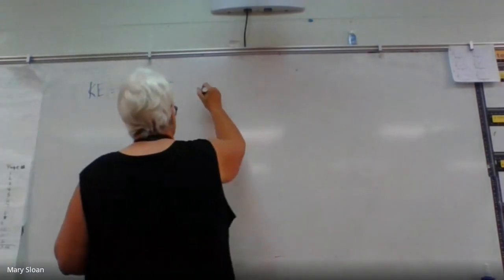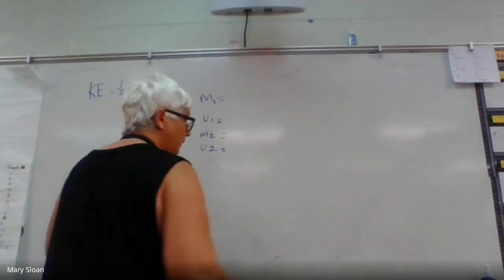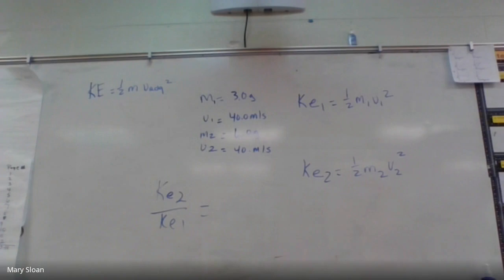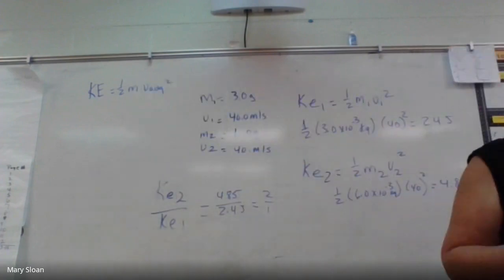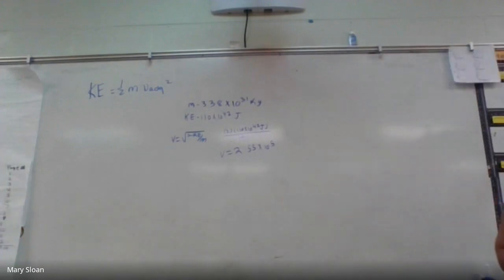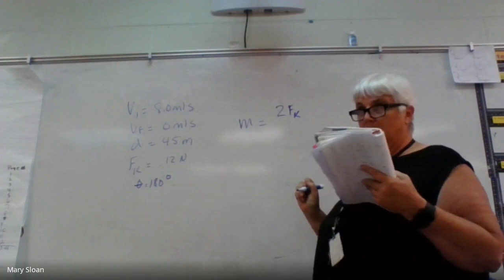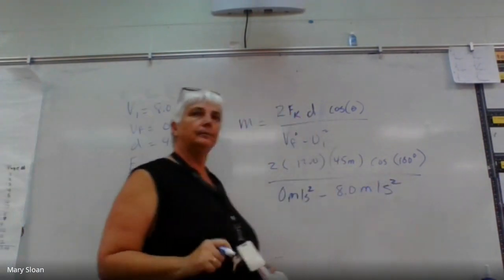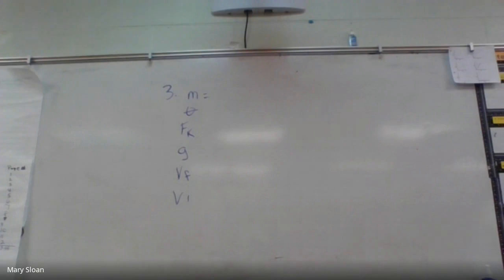chapter 5 2 energy